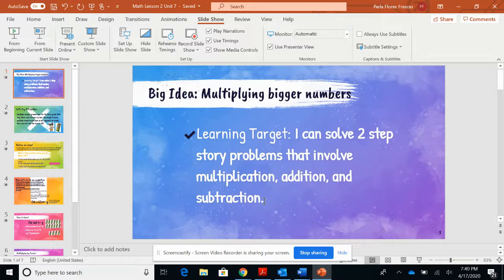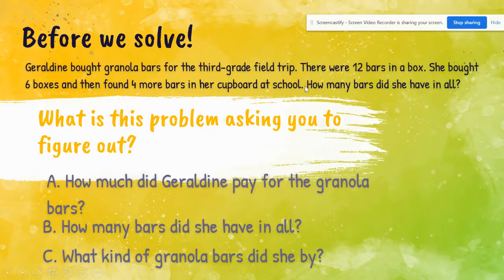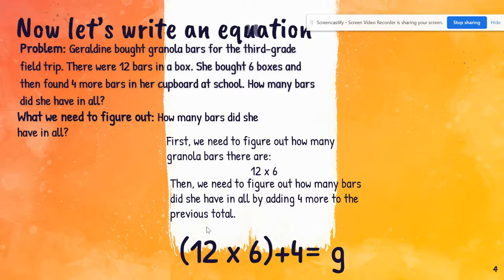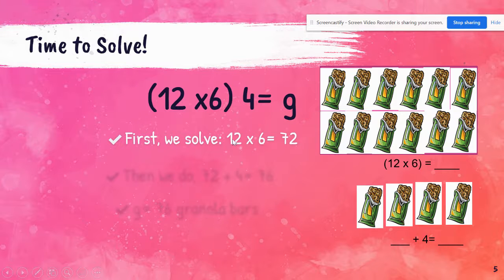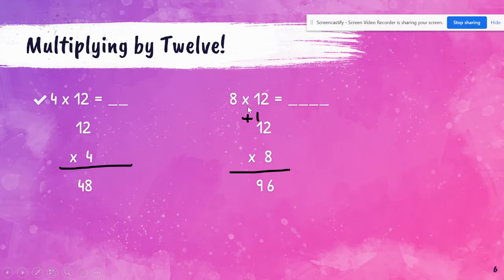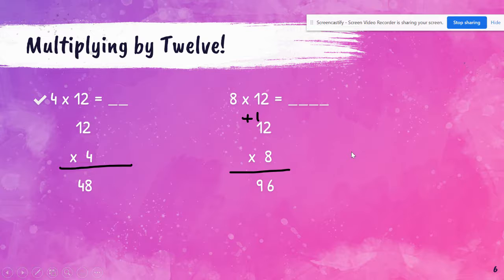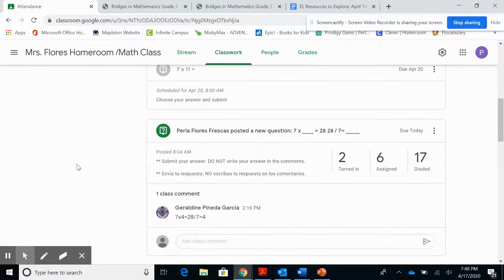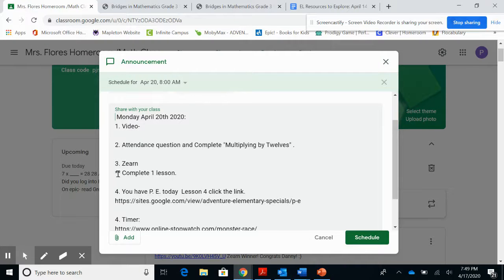Math Lesson 4/20/20